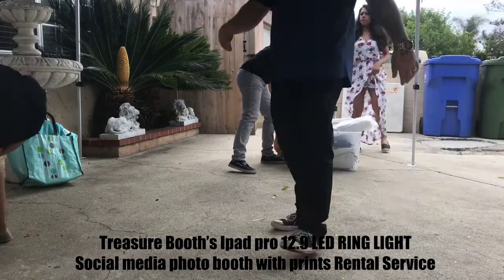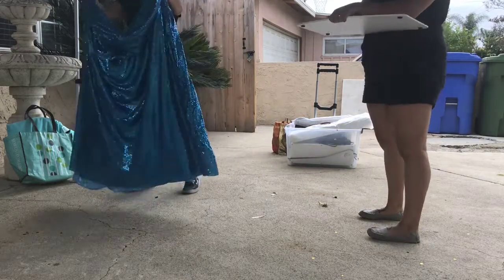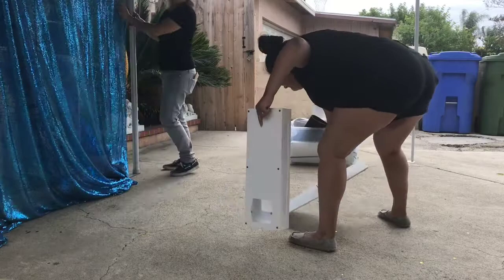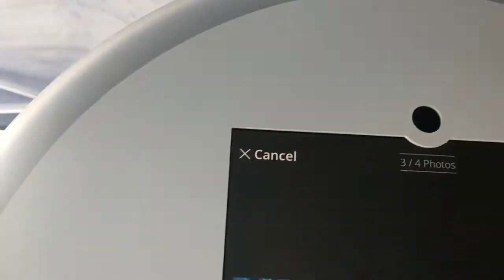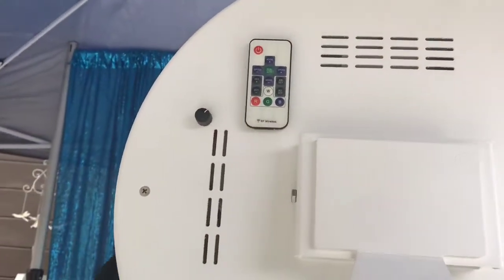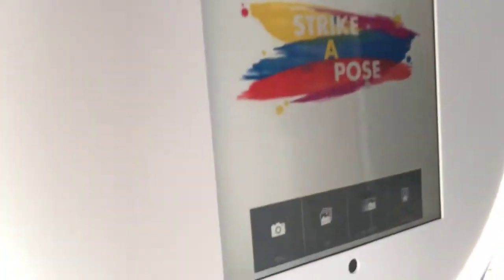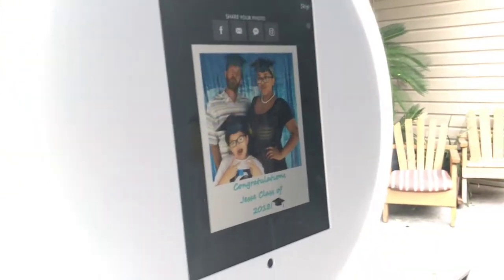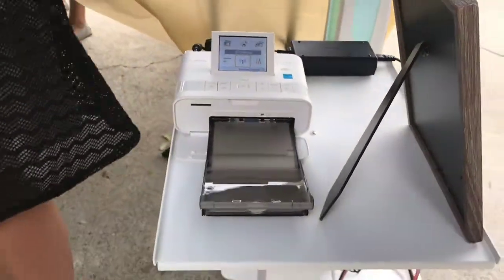IPad Pro 12.9” PORTABLE iPad Stand with lED Ring light and remote control for color variations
Treasure Booth social media booth with prints set up under 15 minutes. Quick photo booth set up with canon selphy and snap pics

For more information a photo booth business opportunity

For more educational photo booth videos.